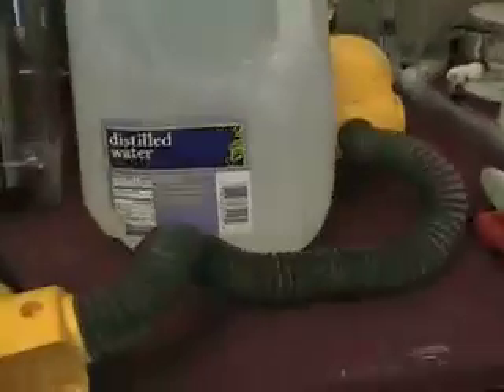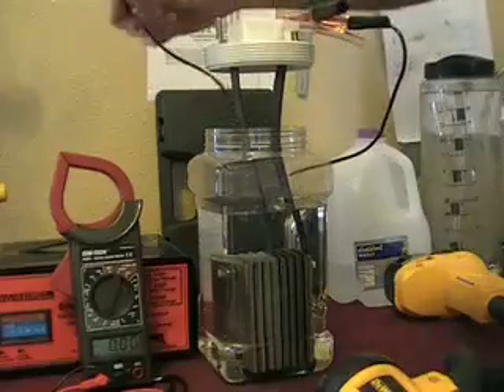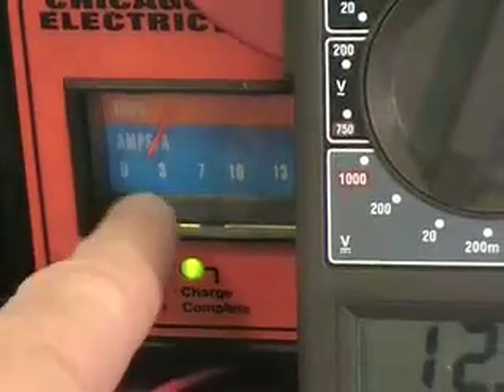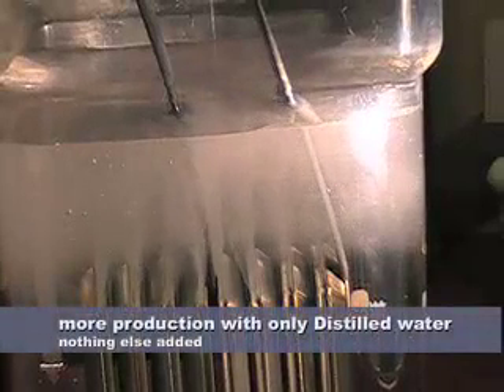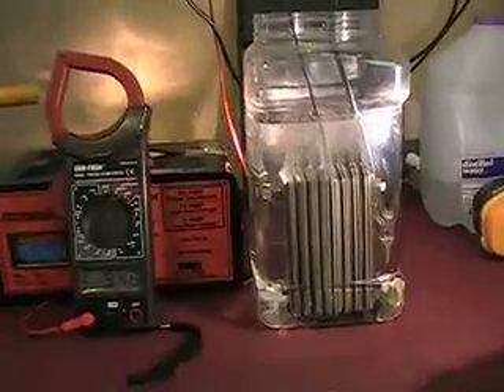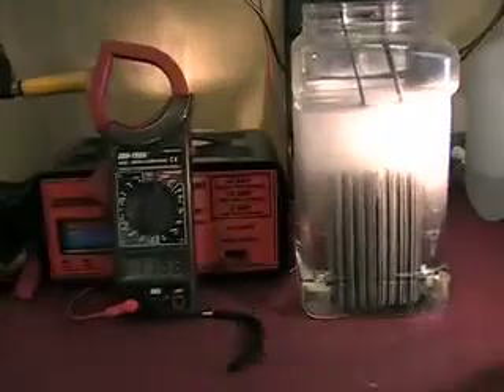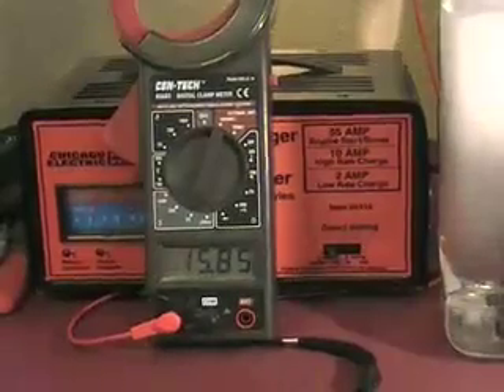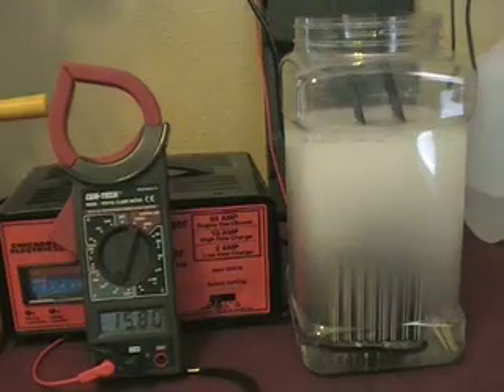003 Smack Booster Cell test #1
So the cell is finished and everything looks good, but what is going to happen when I get this thing wet and apply power?

Something or Nothing? or will it just be a fizzle with not much to show. Well in this vid we will find out what happens when you have brand new Smack Booster cell and get it wet.

Check it out to see what happens.

AH

To get more info on his Smack Booster Cell and the plans, check out his

Thanks Smack